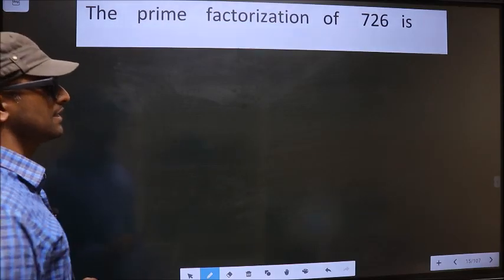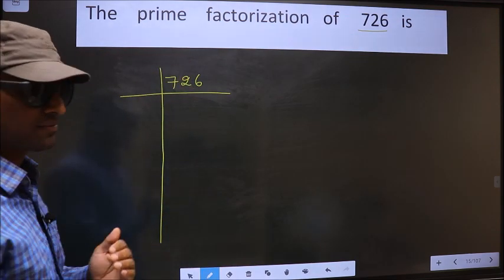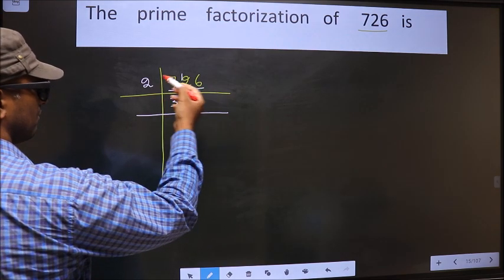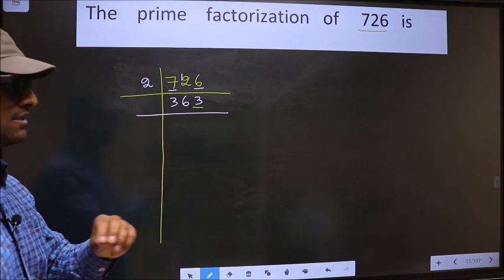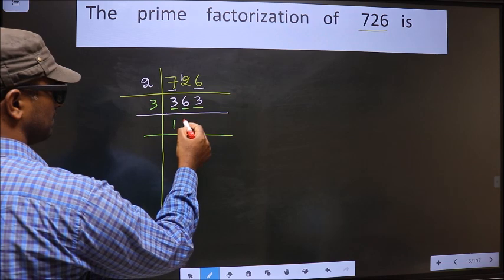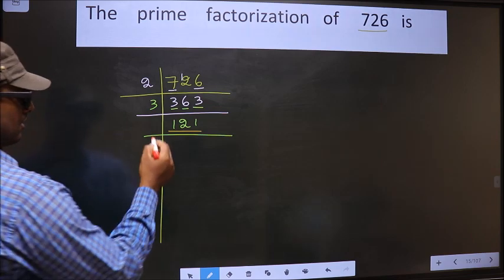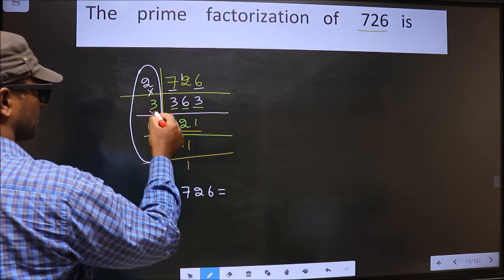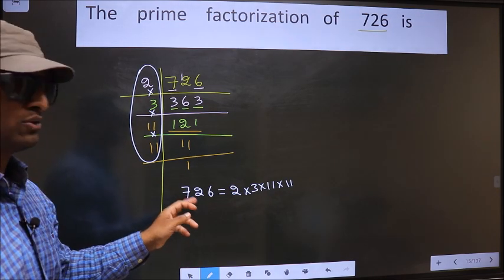PRIME FACTORISATION OF 726